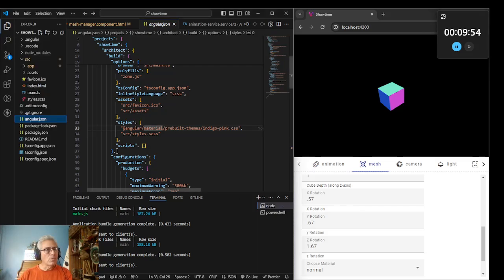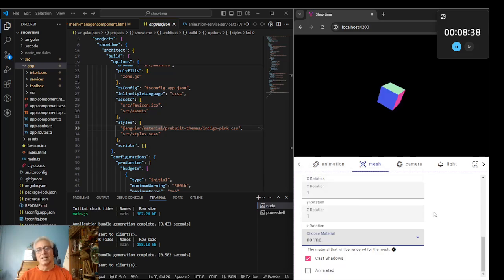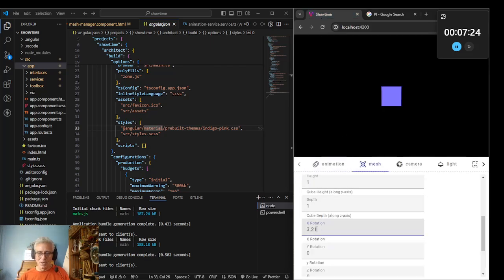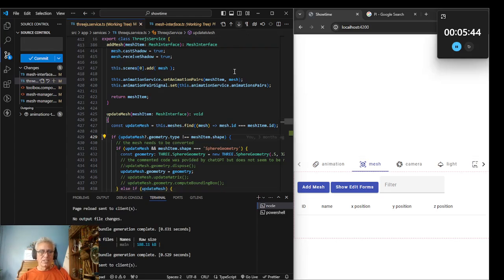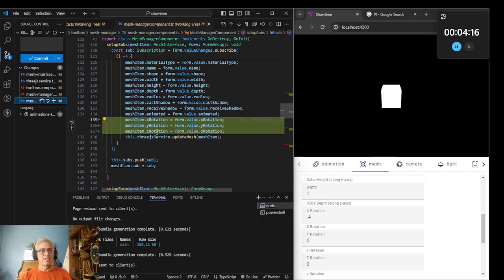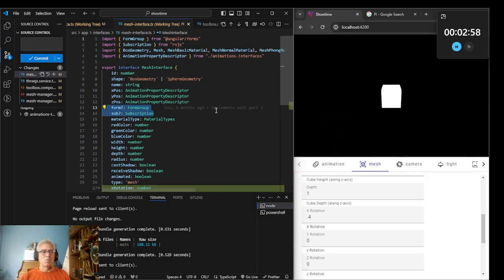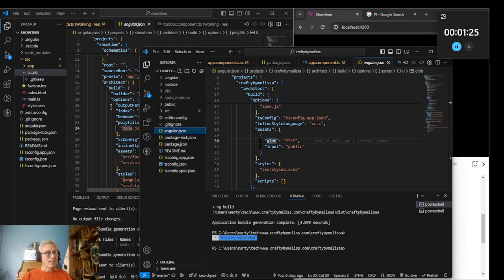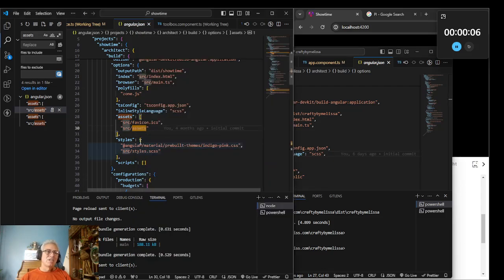Angular/ThreeJS - 131 mesh rotation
In this video I demonstrate how I got the rotation working for meshes.